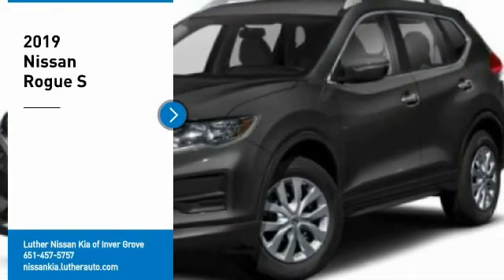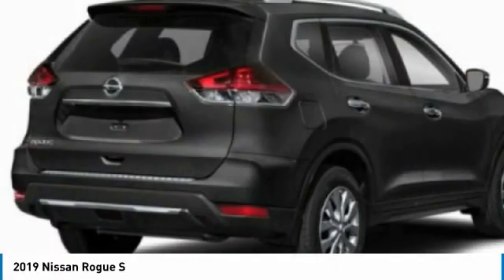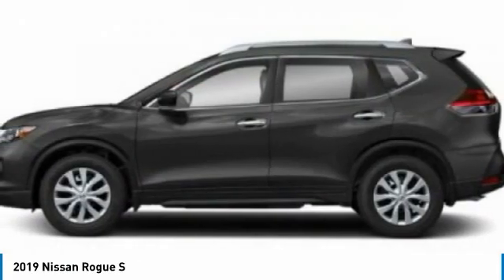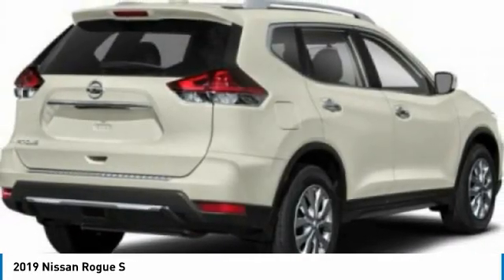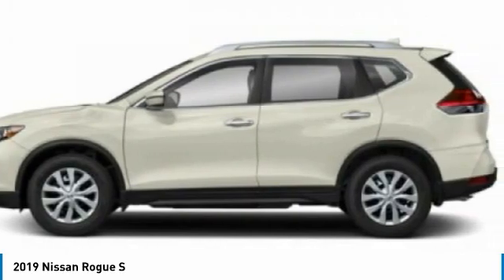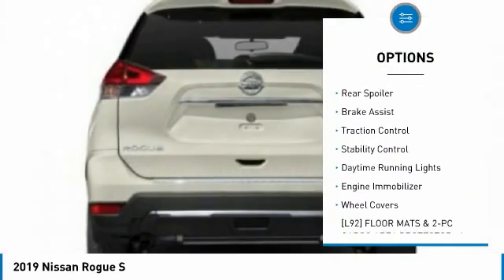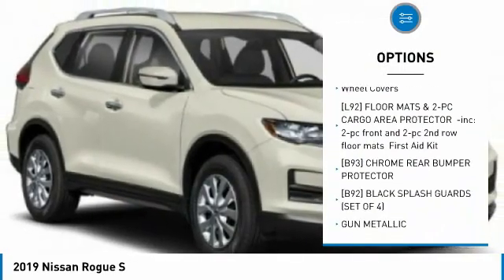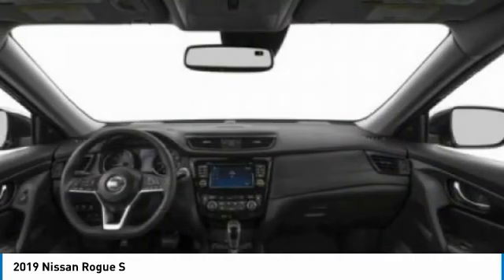2019 Nissan Rogue Inver Grove Heights,St Paul,Minneapolis PL50645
2019 Nissan Rogue S

** NISSAN CERTIFIED ** 7YR/100K MILE WARRANTY ** Satellite Radio, Blind Spot Monitor, Apple CarPlay, All Wheel Drive, MP3 Player. CARFAX 1-Owner, LOW MILES - 30,790! EPA 32 MPG Hwy/25 MPG City! Satellite Radio, Blind Spot Monitor CLICK ME!PURCHASE WITH CONFIDENCEInspection completed by Nissan technicians, and factory-authorized parts are used when necessary. $100 Deductible, Certified warranty is honored at any Nissan dealer nationwide, 7-year/100,000-Mile Limited Warranty, Rental Car, 24-Hour Roadside Assistance and Towing Assistance, includes rental car reimbursement, Certified warranty is transferable when sold from one private party to another, Trip-Interruption Services, CARFAX Vehicle History Report, along with the CarFax 3-year Buy Back Guarantee, Vehicle Title Insurance Policy, SiriusXM Satellite Radio with 3-month trial subscription. CARFAX 1-Owner and Qualifies for CARFAX Buyback Guarantee.A GREAT VALUEThis Rogue is priced $3,800 below J.D. Power Retail.OPTION PACKAGESCHROME REAR BUMPER PROTECTOR.KEY FEATURES INCLUDEMP3 Player, Satellite Radio Nissan S with GUN METALLIC exterior and Charcoal interior features a 4 Cylinder Engine with 170 HP at 6000 RPM*.EXPERTS ARE SAYINGSeventy cubic feet of cargo space helps make the Rogue one of the more versatile small SUVs on the market, while upscale cabin materials give it a classier feel than its price might suggest. -Edmunds.com. Great Gas Mileage: 32 MPG Hwy.WHO WE ARECheck whether a vehicle is subject to open recalls for safety issues at safercar.govCheck whether a vehicle is subject to open recalls for safety issues at safercar.gov